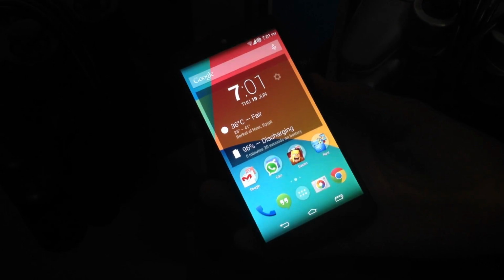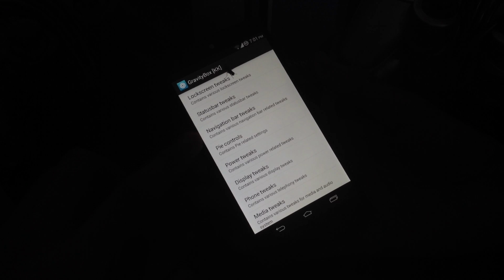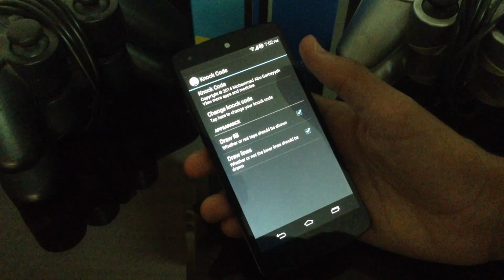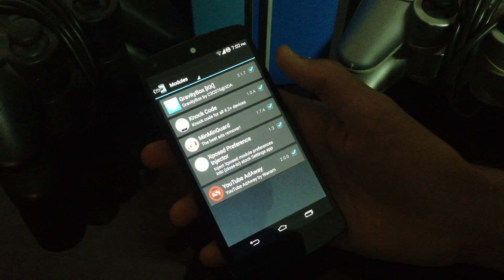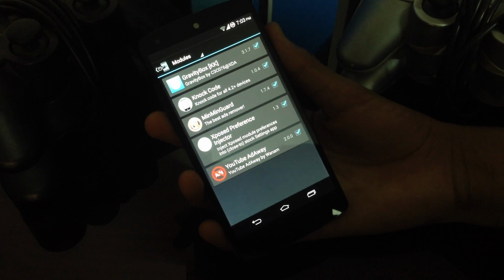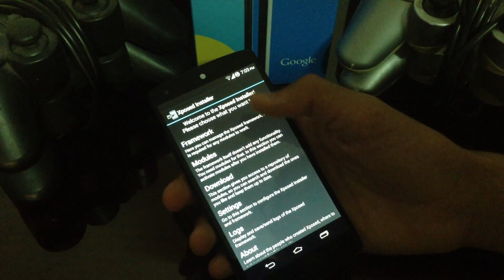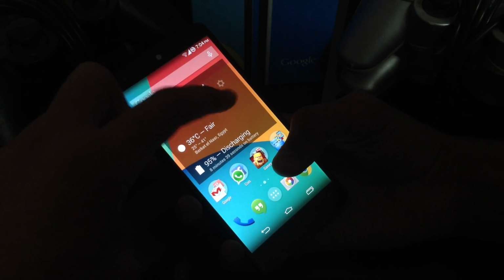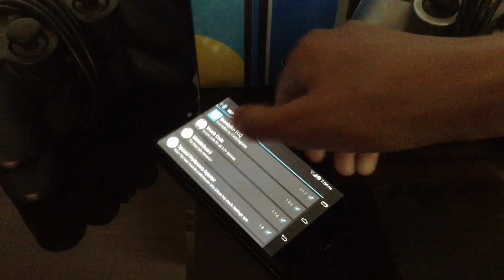Top 5 Xposed Modules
hello guys ,, In this video I am going to show my Top 5 Xposed modules list

SUB for more Tech Tutorials and Reviews
Sorry for my bad English XD